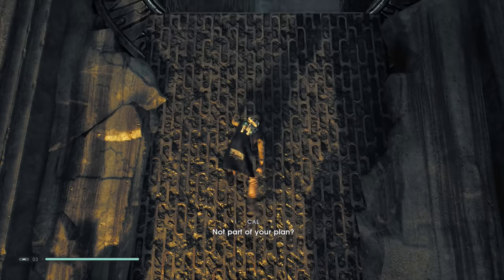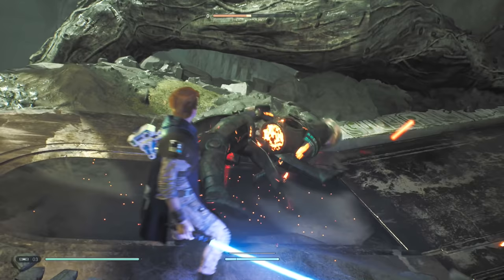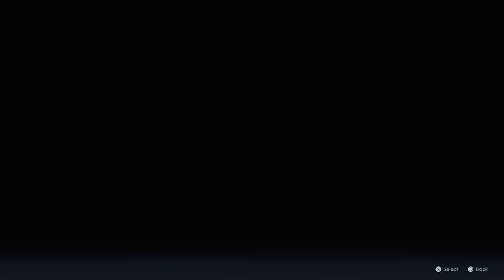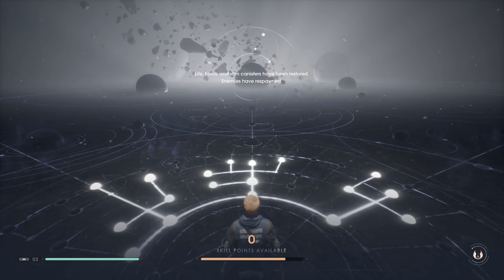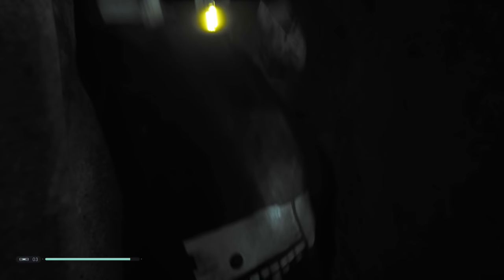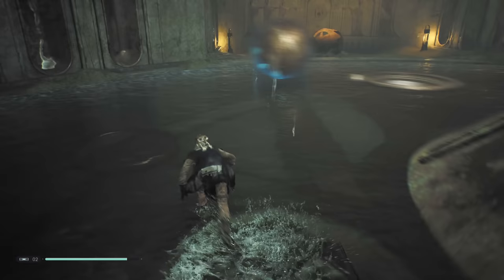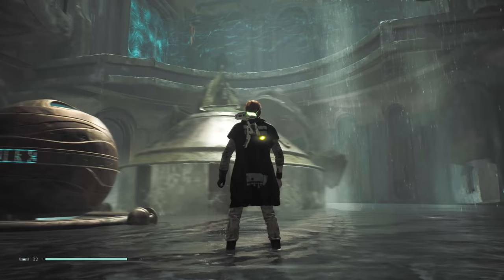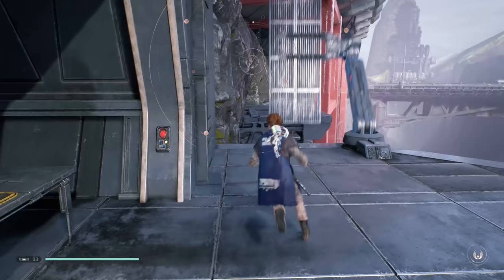STAR WARS JEDI FALLEN ORDER Walkthrough Gameplay Part 15 - ENO CORDOVA (FULL GAME)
Star Wars Jedi Fallen Order Walkthrough Gameplay Part 15 includes a Review and Campaign Mission 15 of the Jedi Fallen Order 2019 Single Player Campaign for PS4 Pro, Xbox One X and PC. This Star Wars Jedi Fallen Order Story Campaign Walkthrough will include the Full Game. Star Wars Jedi Fallen Order Walkthrough Part 1 will include a Review, Cal Kestis, BD-1, Cere, Saw Gerrera, Second Sister, Ending, Cinematics, Cut Scenes, OST, Story Missions, Main Missions, New Gameplay, DLC, all Single Player Campaign Missions and the Ending. Thanks EA for giving me Star Wars Jedi Fallen Order!

Star Wars Jedi Fallen Order is a single-player action-adventure video game developed by Respawn Entertainment and published by Electronic Arts, set in the Star Wars universe shortly after Episode III – Revenge of the Sith. The game will be released for Microsoft Windows, PlayStation 4, and Xbox One on November 15, 2019.

Set five years after Revenge of the Sith, one of the last surviving Jedi, Padawan Cal Kestis, has so far escaped the galaxy-wide purge of the Jedi Order started by Order 66, and is on the run from the Galactic Empire. After attempting to salvage a Venator Class Star Destroyer above a Sarlacc Pit, an accident happens in which Cal has to openly use the Force to save one of his friends from falling into the pit, which is witnessed by a nearby Imperial Probe Droid. The droid transmits the footage to the Empire causing Cal's true identity to be revealed to the imperials. The Empire dispatches the Second Sister, an inquisitor trained by Darth Vader, to hunt down the Padawan and eradicate the remaining Jedi Knights.

Taking place after Order 66, which started the galaxy-wide purge of the Jedi Order, players take control of Padawan Cal Kestis (portrayed by Cameron Monaghan), one of the last surviving Jedi as he attempts to survive while chased by the Galactic Empire.